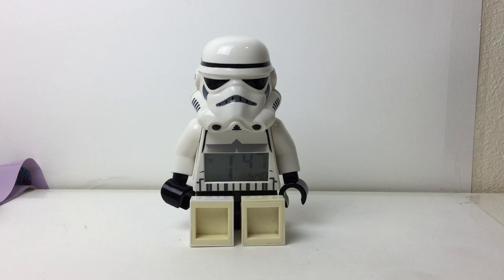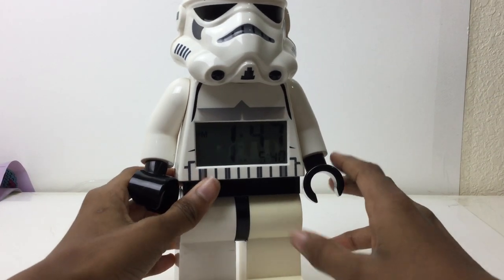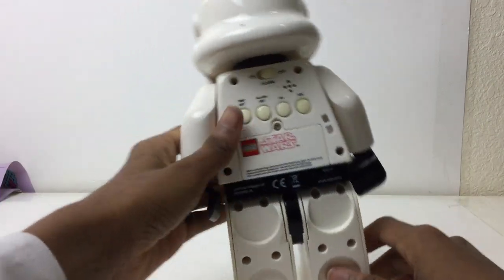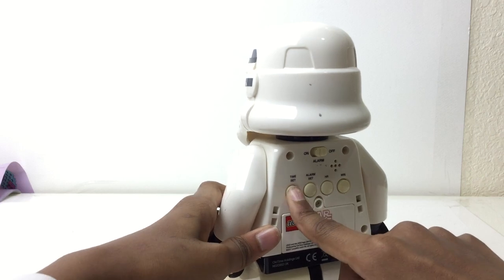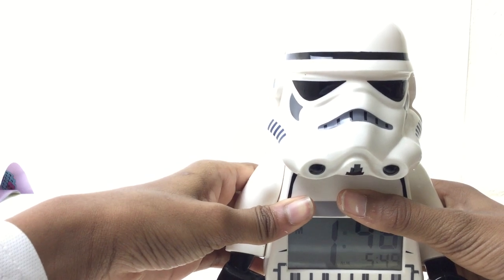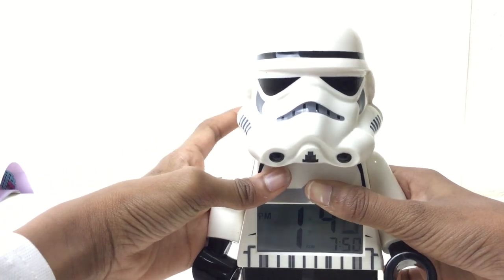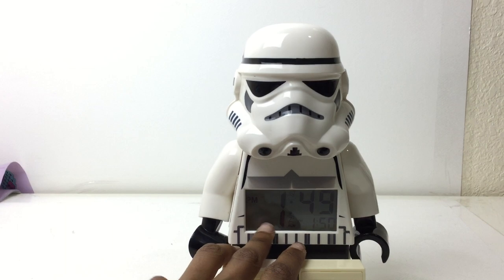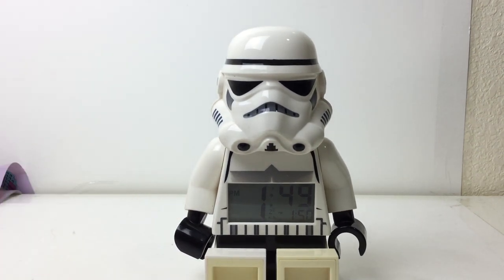Lego Star Wars Storm-Trooper Minifigure Alarm Clock Review! #2856080 2010 Set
I was supposed to publish my sig-fig/channel art video right sfter the 60 videos video, but I mixed the order up. Hope I didn't this time.